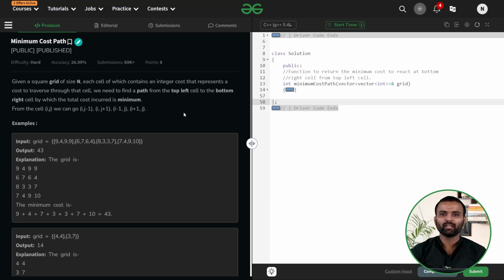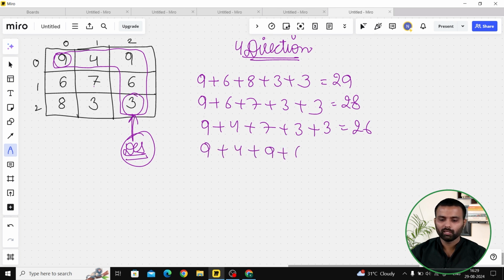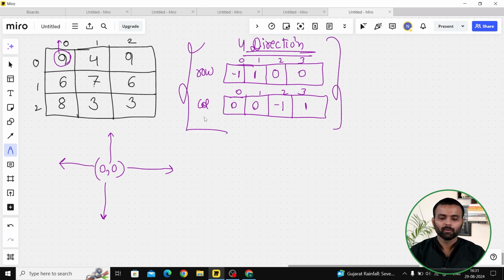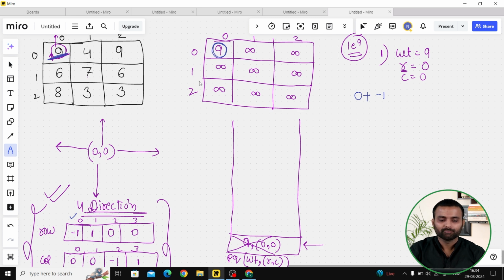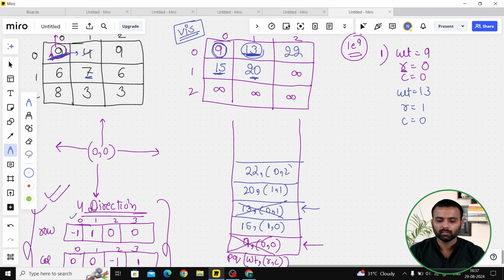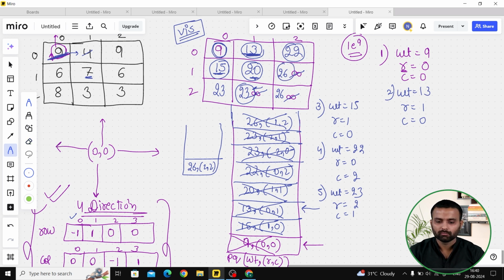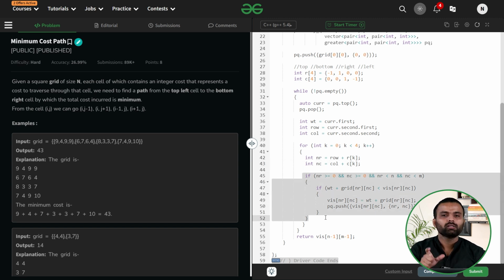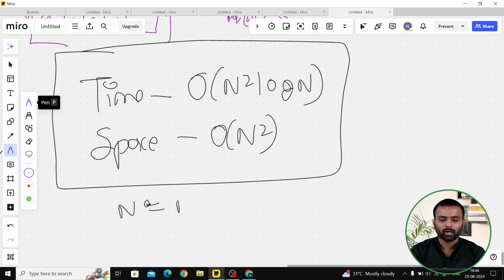POTD- 02/09/2024 | Max Sum Path In Two Arrays | Problem of the Day | GeeksforGeeks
Welcome to the daily solving of our PROBLEM OF THE DAY with Nitin Kalpas. We will discuss the entire problem step-by-step and work towards developing an optimized solution. This will not only help you brush up on your concepts of Data Structures and Algorithms but will also help you build up problem-solving skills.